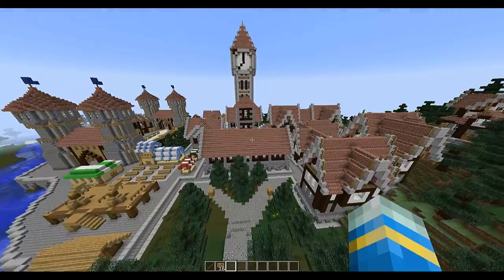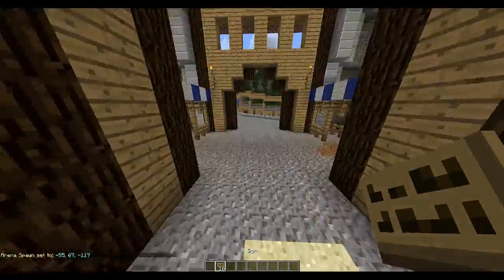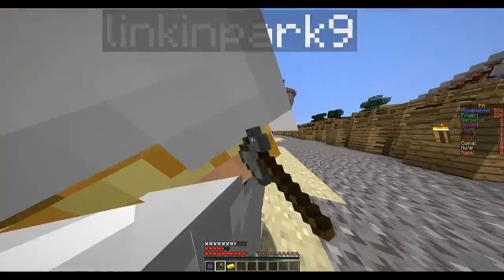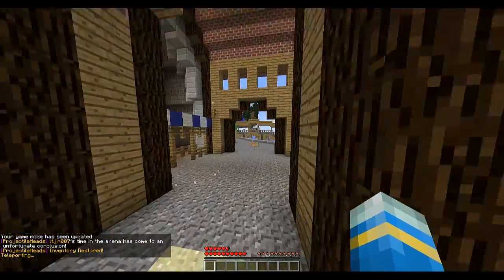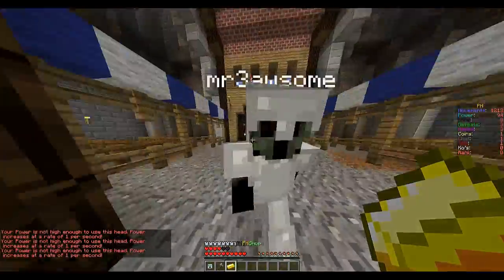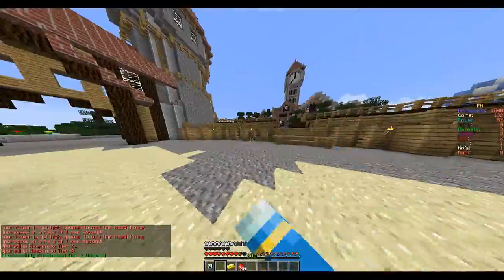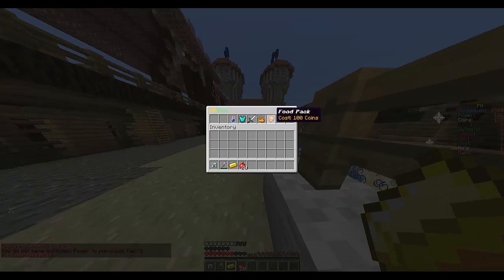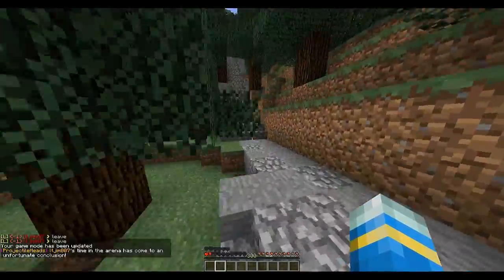Minecraft Bukkit Plugin - Projectile Heads Minigame - Tutorial